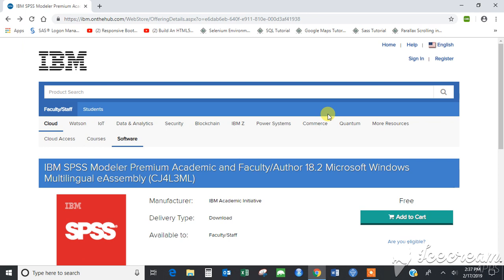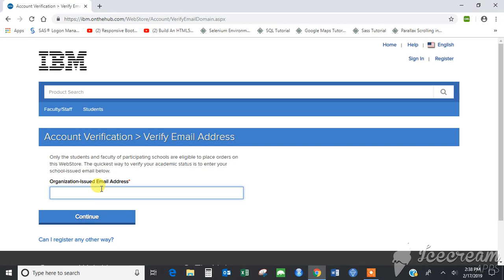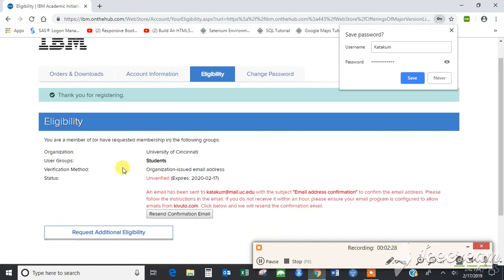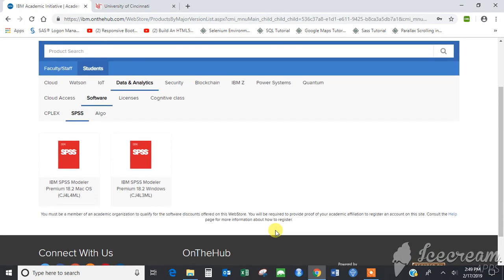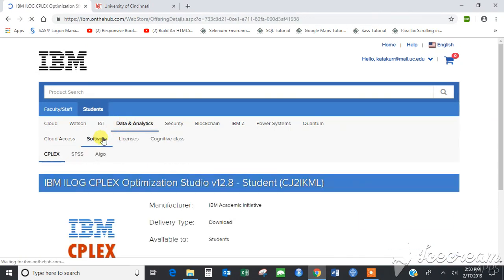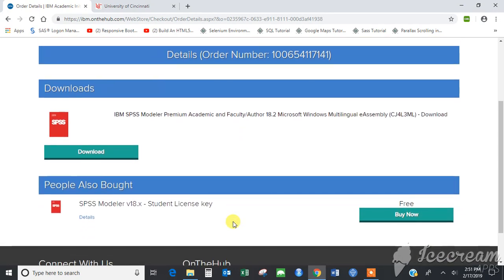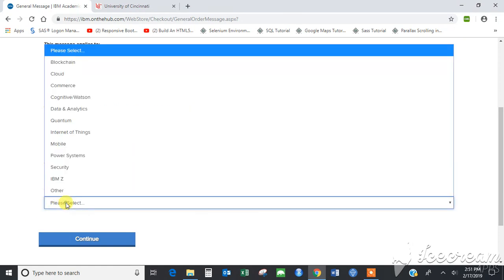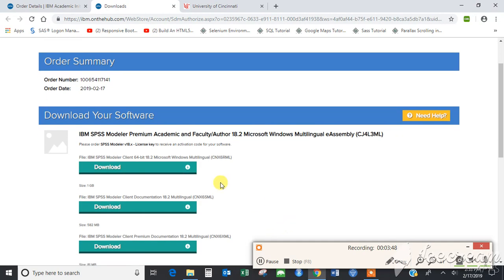IBM Login & Download SPSS Modeler Part 2